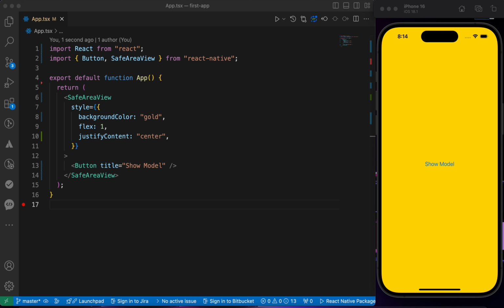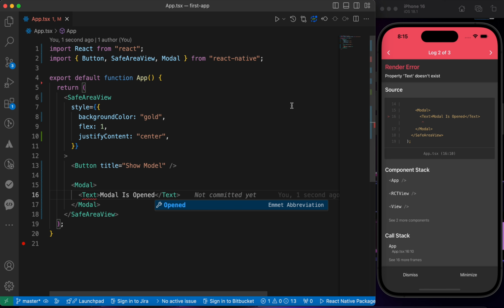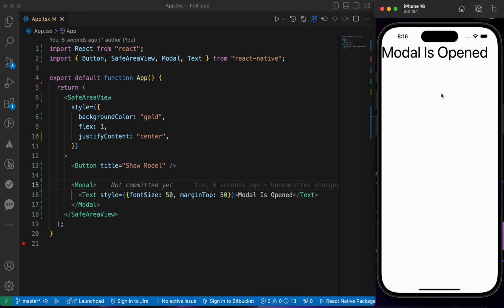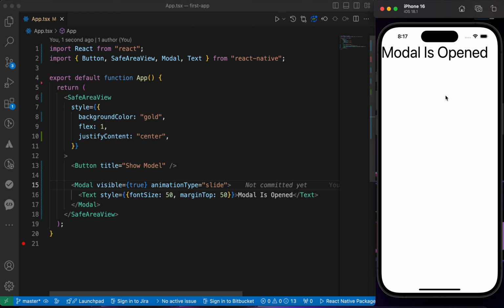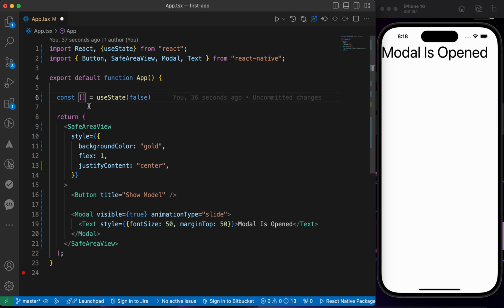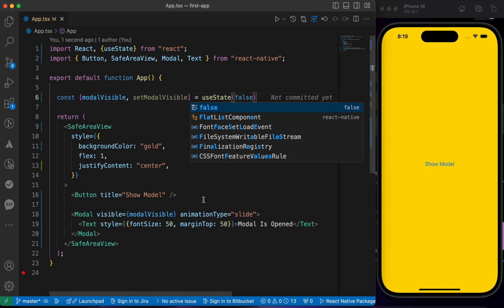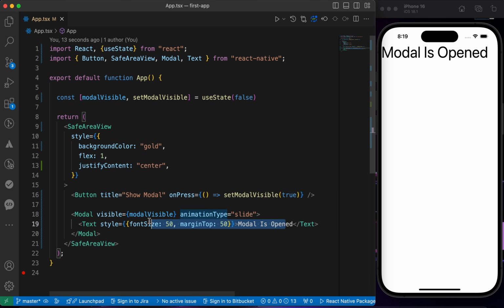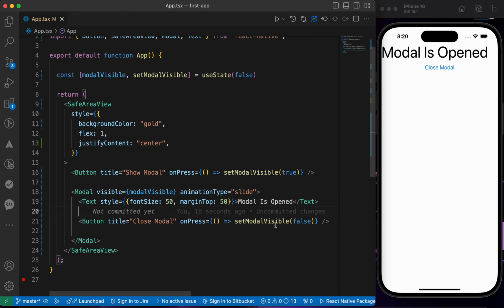Modal | React Native Full Course 2025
Dive into the world of React Native as we explore the powerful Modal component! In this video, we'll demonstrate how to create stunning, interactive overlays that enhance user experience. Learn step-by-step how to implement and customize Modals, manage state, and add animations for a polished effect. Whether you're a beginner or a seasoned developer, this engaging tutorial will elevate your React Native skills and transform your apps!

2025